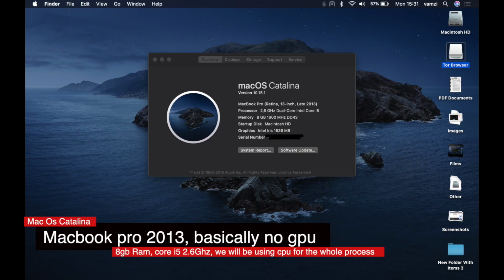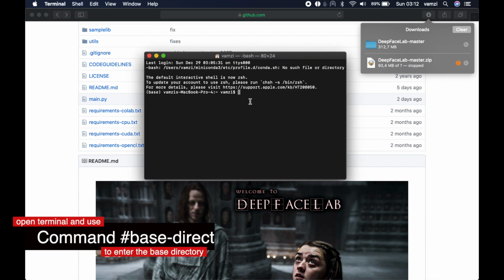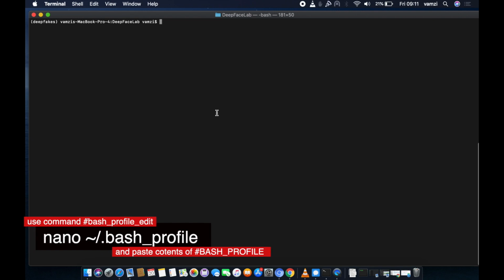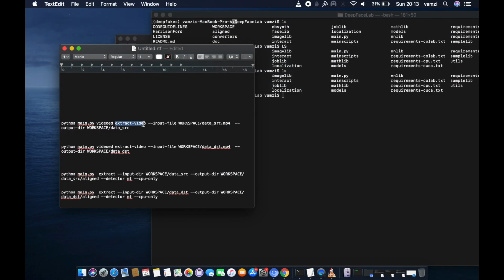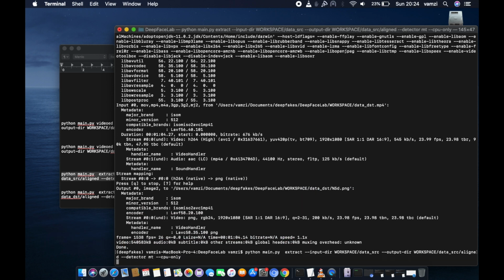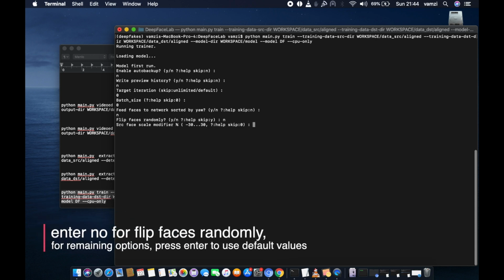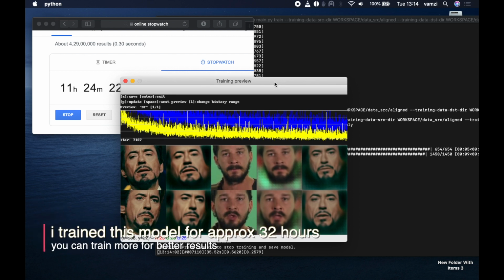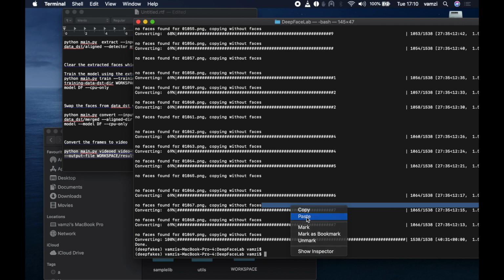DeepLearning series Ep 5 : DeepFakes on Mac OS Catalina | CPU ( 13 inch MacBook Pro 2013)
DeepLearning series Ep 5 : DeepFakes on Macintosh Catalina CPU ( 13 inch MacBook Pro 2013)

deepfacelab folder
password : tech4tress
some people were facing error while extracting the zip with password, so here is a zip with password disabled

and extract the conetents of Deepfacelab-master zip file to Documents/deepfakes/DeepFaceLab

Commands used:
Command base-directory
cd Documents/deepfakes/DeepFaceLab

Command #1
conda create -n deepfakes python=3.6

Command #2
conda activate deepfakes

Command #3
pip install -r requirements-cpu.txt

Command #4
conda install pytorch torchvision -c soumith

Command #4.1:for people with errors in ffmpeg commands
conda install -c conda-forge ffmpeg
Credits:Amien Phillips

Command
nano ~/.bash_profile

Content
export LC_ALL=en_US.UTF-8
export LANG=en_US.UTF-8

Command
source ~/.bash_profile

Command #5 : Extract data_src frames from Video
python main.py videoed extract-video --input-file WORKSPACE/data_src.mp4  --output-dir WORKSPACE/data_src

Command #6 : Extract data_dst frames from Video
python main.py videoed extract-video --input-file WORKSPACE/data_dst.mp4  --output-dir WORKSPACE/data_dst

Command #7 : Extract faces from data_src video
python main.py  extract --input-dir WORKSPACE/data_src --output-dir WORKSPACE/data_src/aligned --detector mt --cpu-only

Command #8 : Extract faces from data_src video
python main.py  extract --input-dir WORKSPACE/data_dst --output-dir WORKSPACE/data_dst/aligned --detector mt --cpu-only

Clear the extracted faces which arent clear enough

Command #9 : Train the model using the extracted images
python main.py train --training-data-src-dir WORKSPACE/data_src/aligned --training-data-dst-dir WORKSPACE/data_dst/aligned --model-dir WORKSPACE/model --model DF --cpu-only

Command #10 : Swap the faces from data_dst videos frames
python main.py convert --input-dir WORKSPACE/data_dst --output-dir WORKSPACE/data_dst/merged --aligned-dir WORKSPACE/data_dst/aligned --model-dir WORKSPACE/model --model DF --cpu-only

Command #11 : Convert the frames to video
python main.py videoed video-from-sequence --input-dir WORKSPACE/data_dst/merged --output-file WORKSPACE/result.mp4 --reference-file WORKSPACE/data_dst.*